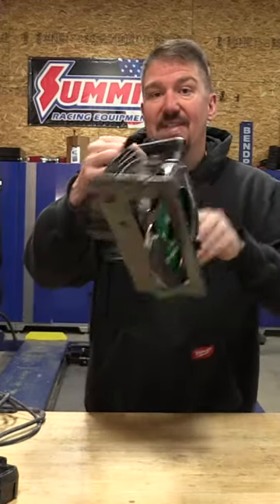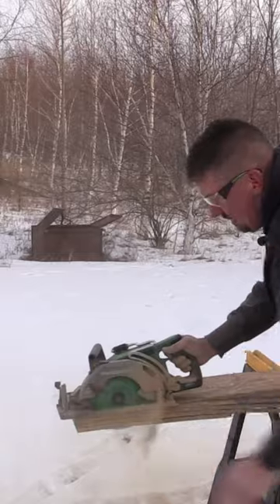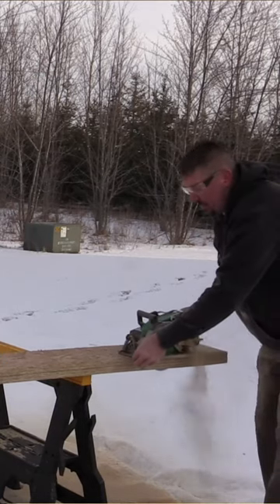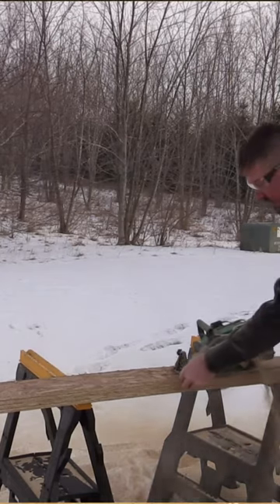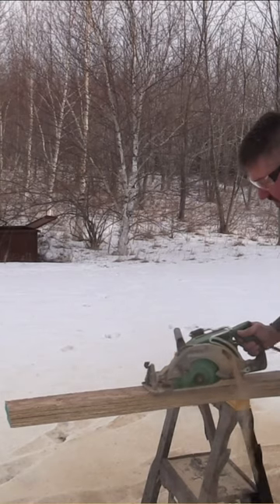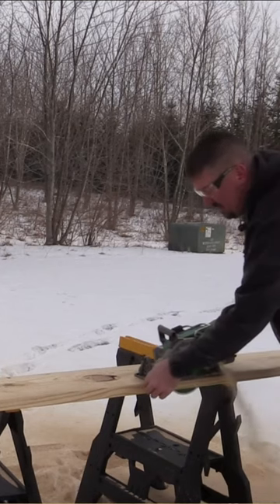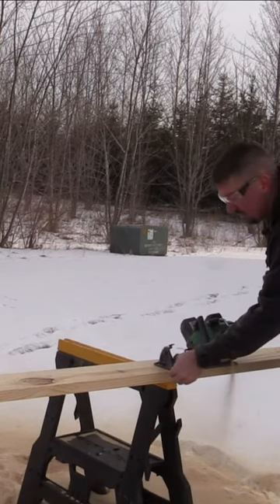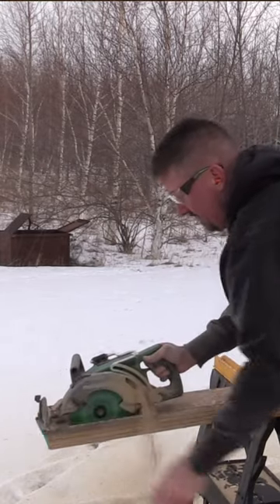This Is Amazing! The New Metabo HPT Rear Handle Circular Saw Rocks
The 36V MultiVolt 7-1/4 Inch Cordless Rear Handle Circular Saw (C3607DWA) has two main items that make it stick out in the crowd.  First, this saw is about 2 pounds lighter than the Dewalt, Milwaukee and Makita Rear handle saws.  2 pounds is very noticeable and it makes this saw feel excellent in your hands over a long period.  Second, we have never used a rear handle circular saw that we could push and push with very tough cuts without rest.  This new saw just kept giving us its all and never cut out once.

In our opinion, this is a job-site-ready battery-operated rear handle saw with the power and runtime to make contractors very happy.   The saw has a 5,100 RPM no-load speed and a 2-7/16” cutting depth.  The brushless motor is powered by a 36V MultiVolt battery and features a 53° bevel range with 3 positive stops, a magnesium base, a rafter hook, and easy cutting depth adjustment.

This 36V MulitVolt 7-1/4” cordless rear handle circular saw includes the new VPR 24 tooth framing blade and a convenient tool bag. This saw is backed by Metabo HPT’s Lifetime Lithium-ion tool body warranty, providing peace of mind for your purchase.  It accepts any MultiVolt battery and can also accept the unique AC adapter (ET36A) to plugin for all-day runtime.